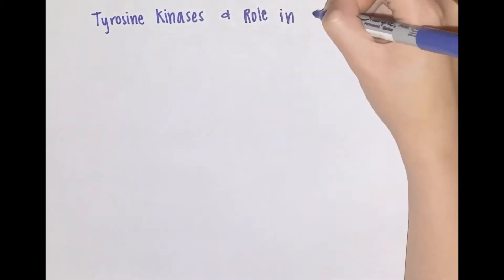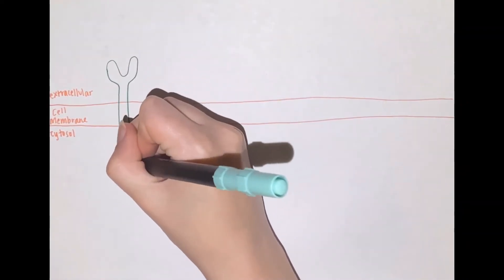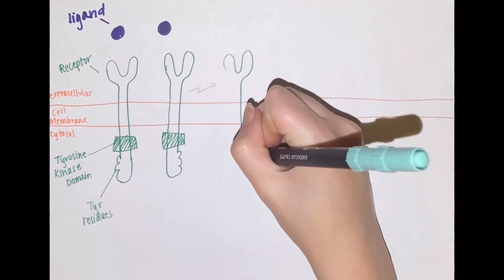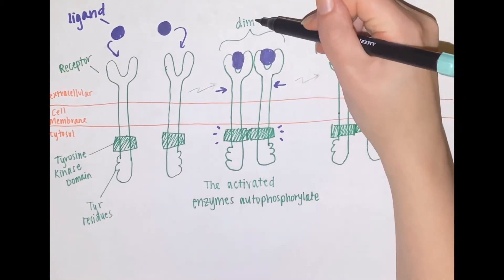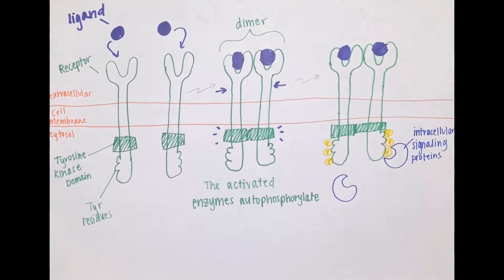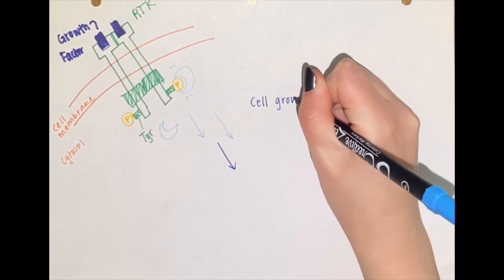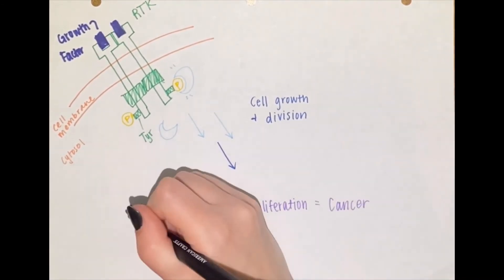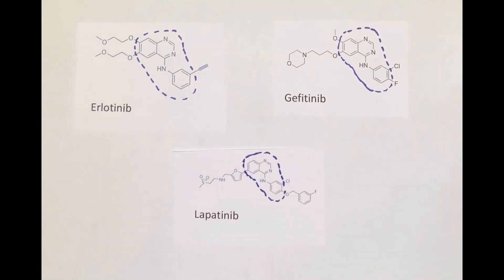Tyrosine Kinase Mechanisms and Roles in Cancer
Science sketch video on tyrosine kinases, specifically RTKs (how they work, their roles in cancer, and some inhibitors) by Emily Molitoris.